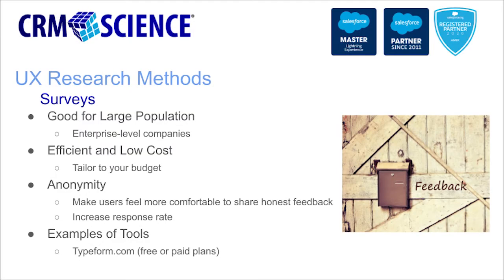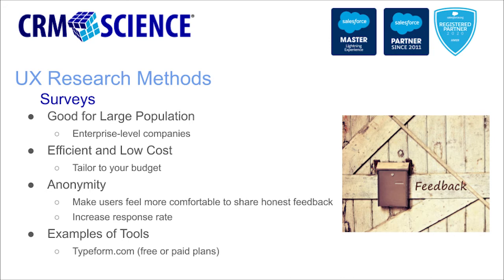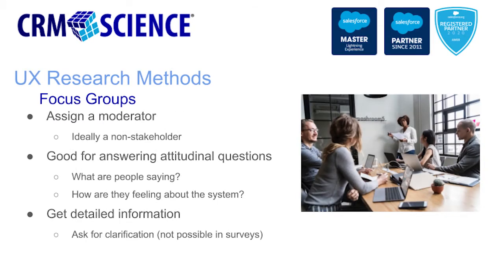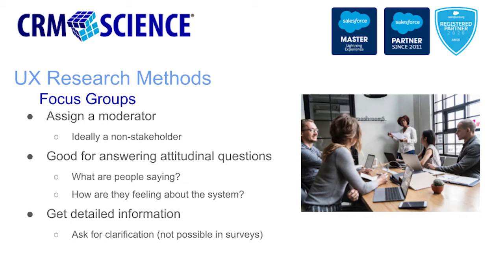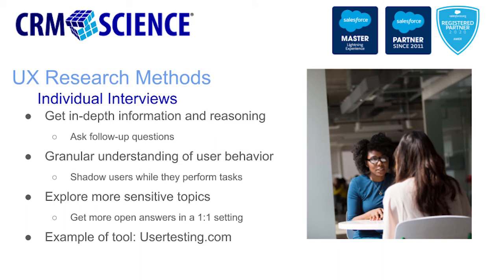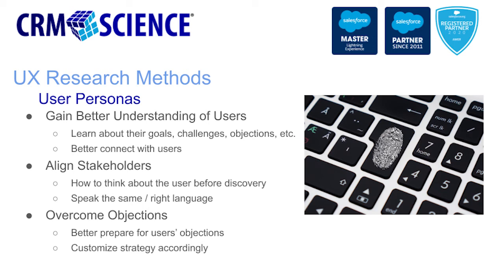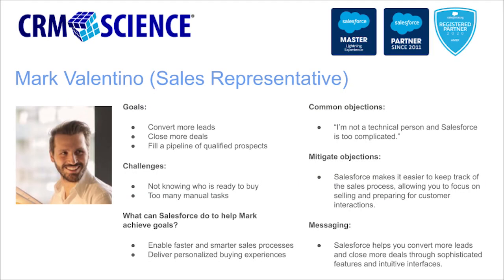4 Ways to Compile Valuable Data About Your Salesforce User Experiences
CRM Science User Experience Developer Philip Bolognini offers his top strategies for designing intuitive user interfaces that prioritize Salesforce user experiences.

In this video, Bolognini shares research methods that can be used to compile valuable data about Salesforce user experiences. The data gathered through these methods can be used to optimize Salesforce user interfaces and get stakeholders on board with making org changes.

At CRM Science, we use our Salesforce expertise to transform your enterprise. Partnering with our clients throughout the Salesforce journey, we work with leaders to strategize and optimize business processes, and design and develop solutions across every Salesforce cloud. We empower companies to innovate faster, better engage with customers, and improve bottom lines.

CRM Science is a Salesforce Silver Consulting Partner and a Salesforce.org Registered Partner. Our strategic consulting services were recognized by Salesforce in four consecutive Salesforce Partner Innovation Awards, an annual recognition for partners that deliver outstanding client success.